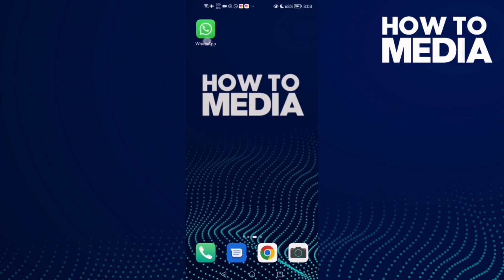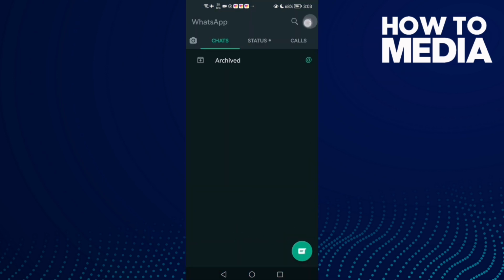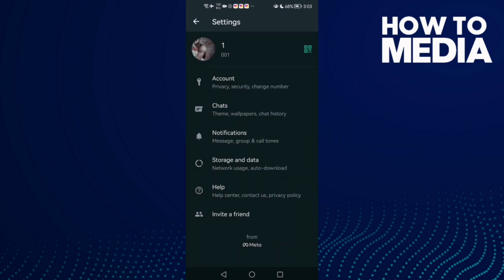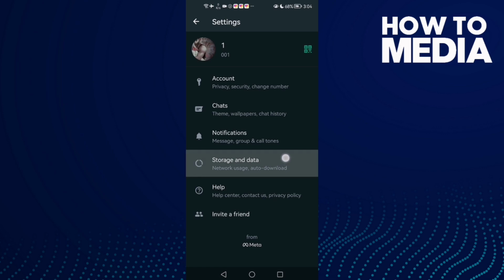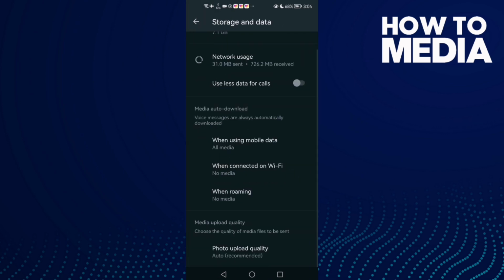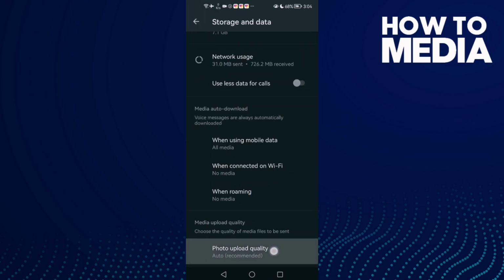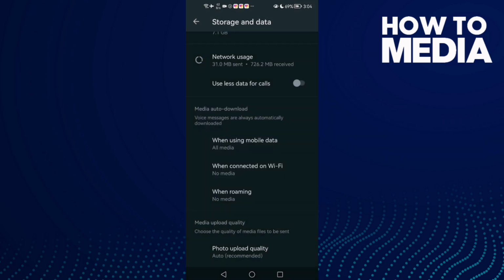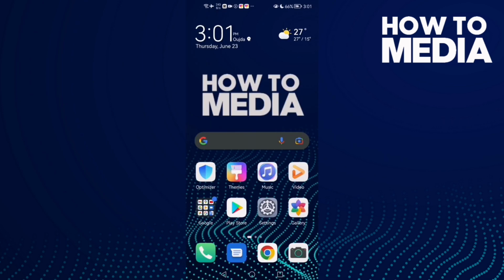How to Find Photo Upload Quality Settings on Whatsapp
in this video we discuss :